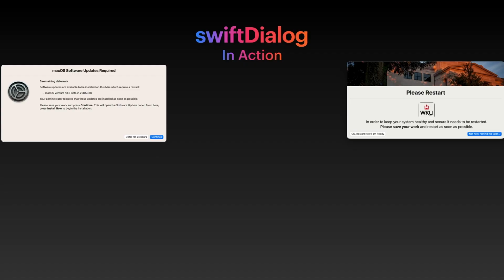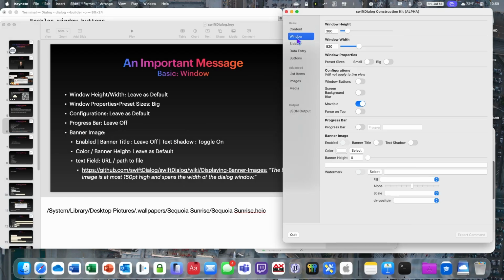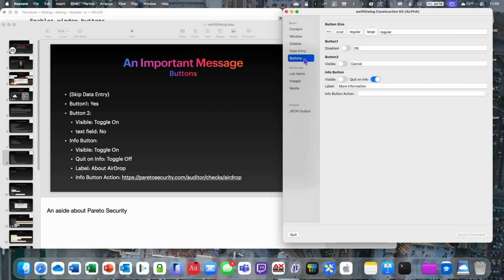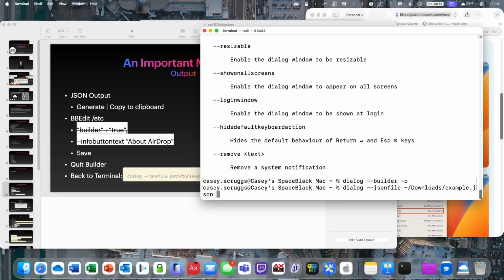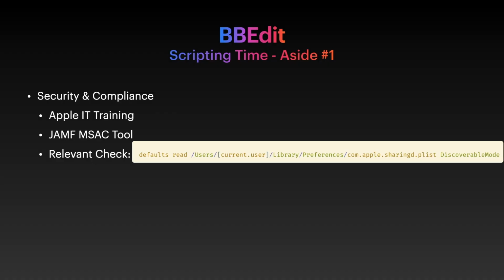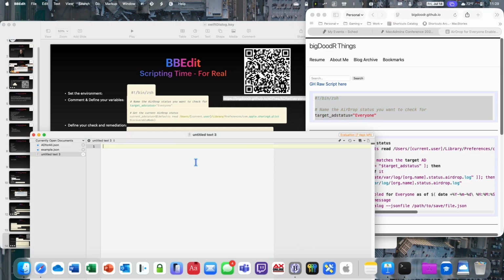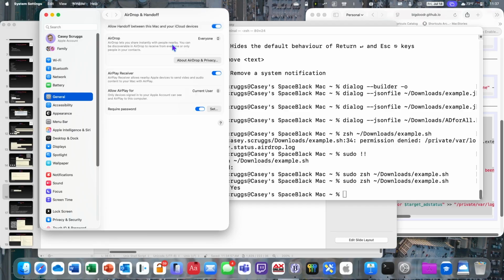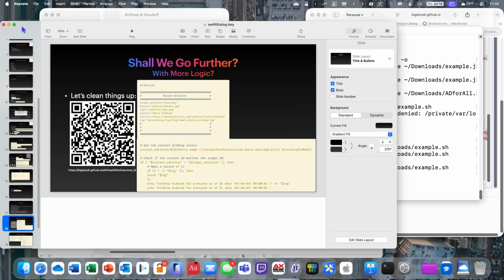Let’s Build Something with swiftDialog – Casey Scruggs